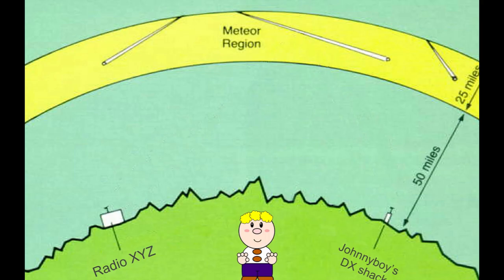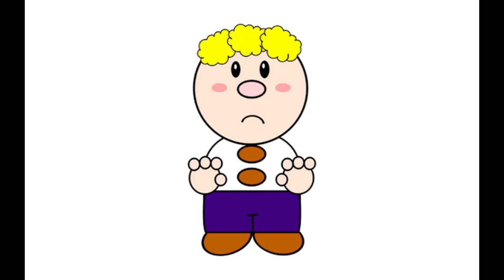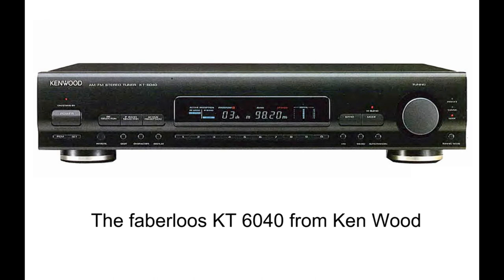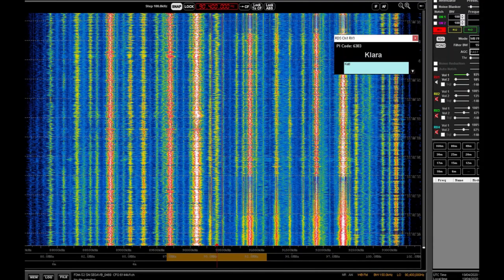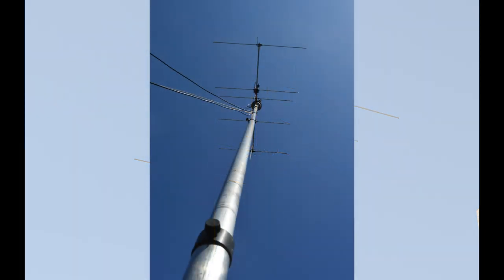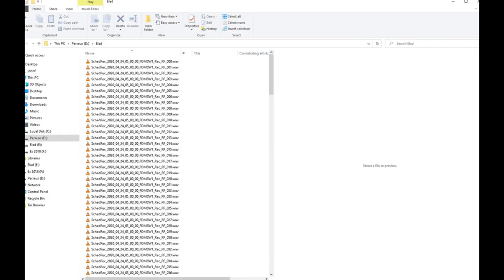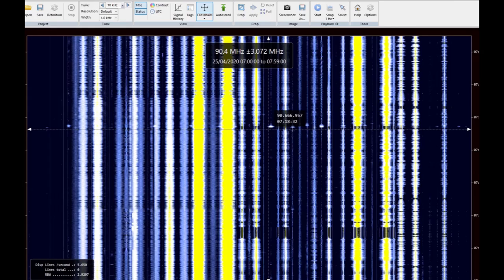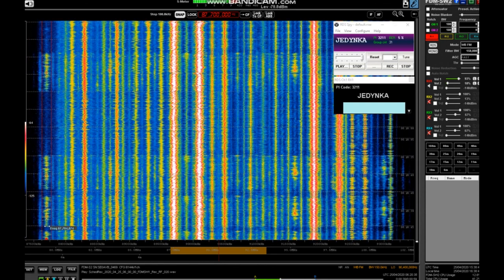Meteor Scatter Demo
I was asked how I manage to log so many FM stations via meteor scatter, so I thought I would put a video together to demonstrate. Then I got carried away with technology and I decided to teach myself to use Premiere Pro. Then it got a bit out of hand. Then .